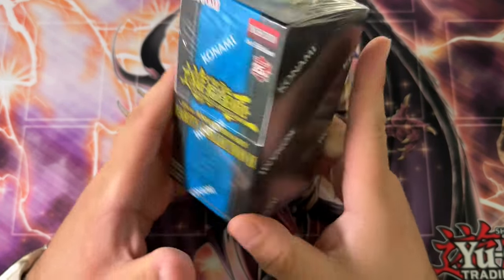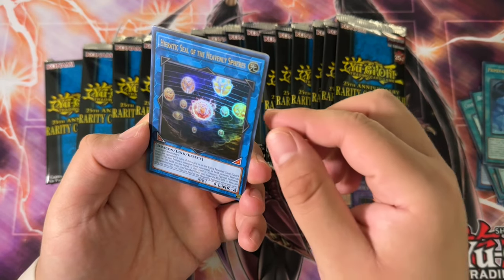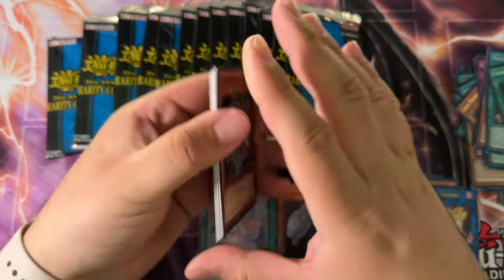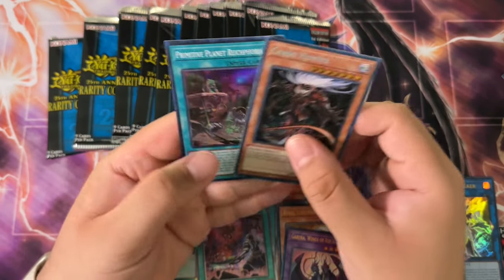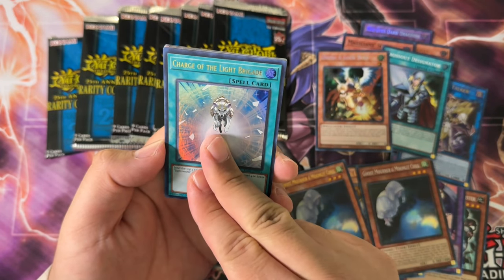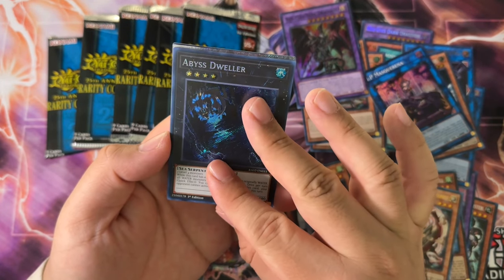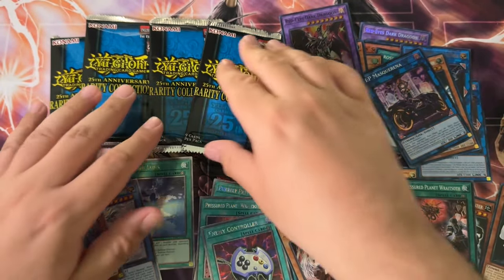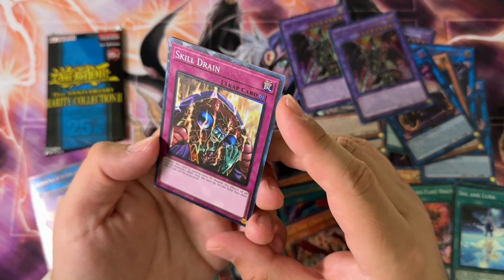Simping 4 Cardboard 💕 P1 | yugioh Rarity Collection 2 Box Opening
Konamis latest and greatest (or at least controversial set) - Yugioh Rarity Collection 2 is finally here

This pack follows the trends set by Rarity Collection 2023 by giving every card in this 80-ish card set a chance of being pulled in super, ultra, secret, Quarter Century Secret (QCSR), Platinum Secret (new), OCG style Collector and OCG style Ulti

The choices made by Konami on what to include in this set are not the best to say the least, but it should still be a fun time opening the product up!
📱 𝗦𝗢𝗖𝗜𝗔𝗟 𝗠𝗘𝗗𝗜𝗔 📱
► MASTER DUEL ID (Add Me!!!): 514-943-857